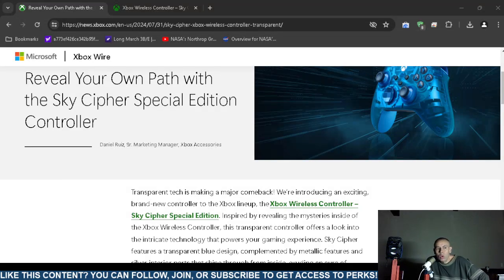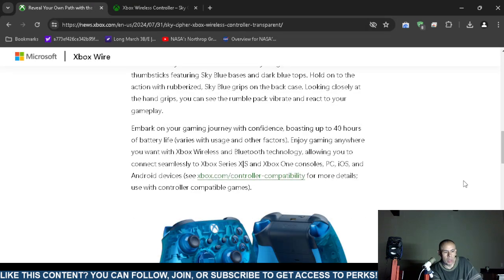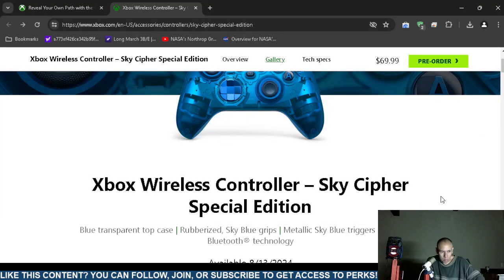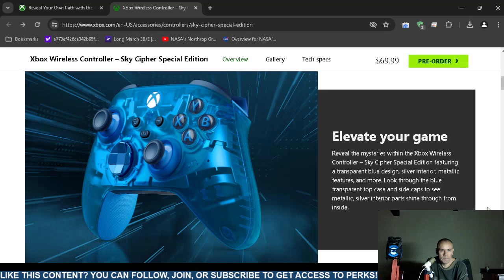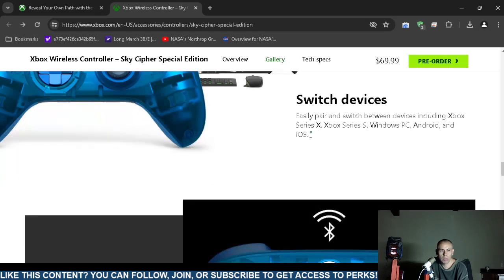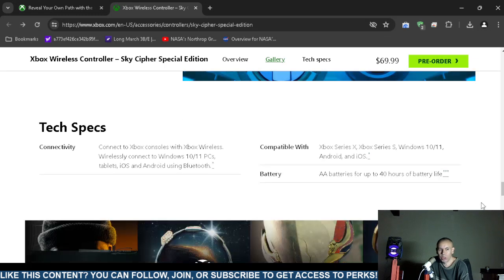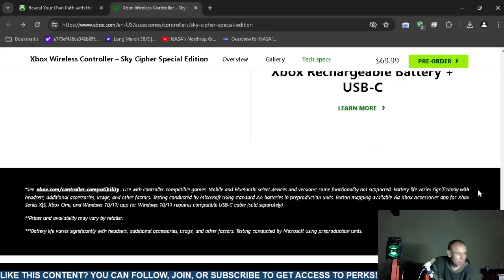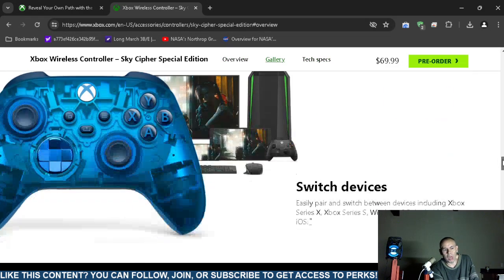Microsoft Sky Cipher Video Game Controller Specifications